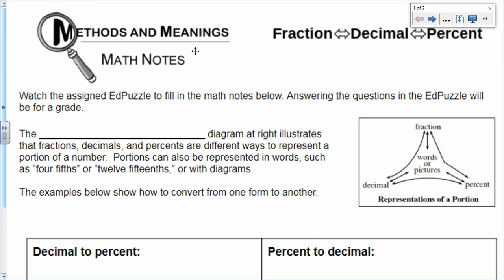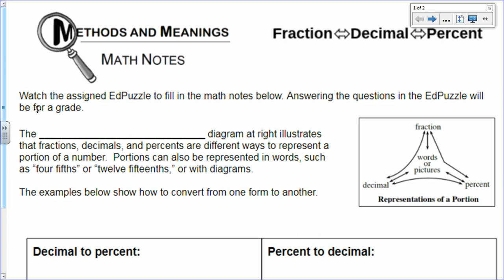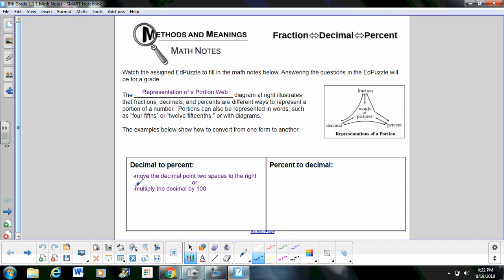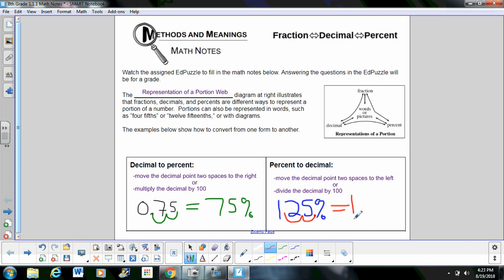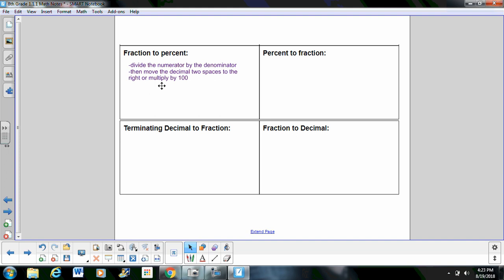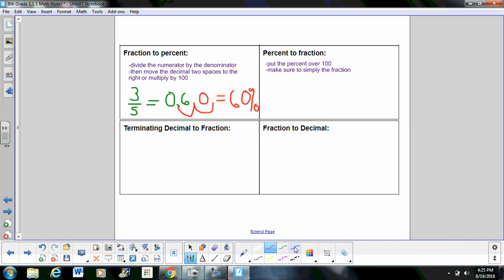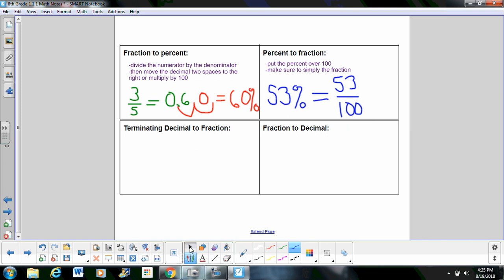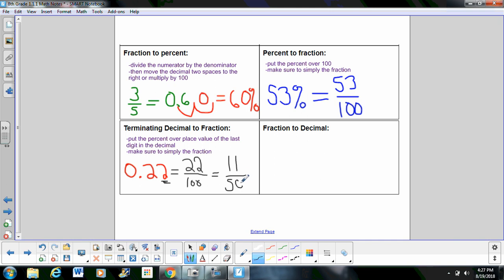8th Grade Math Notes 1 1 1